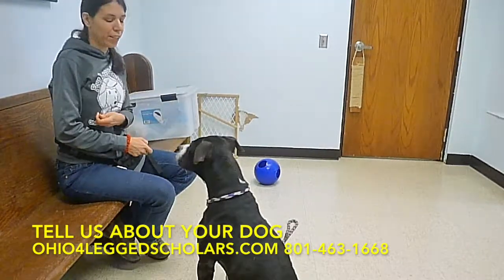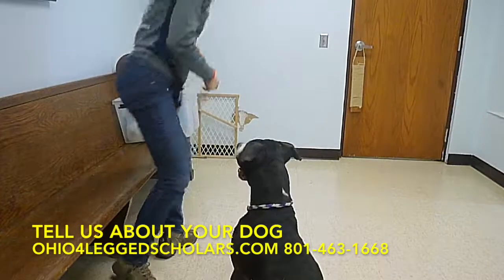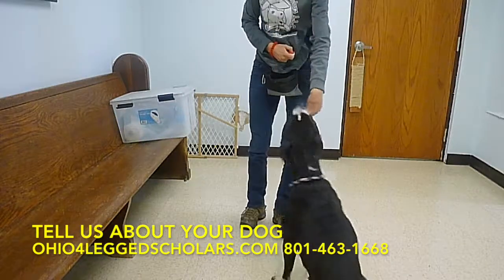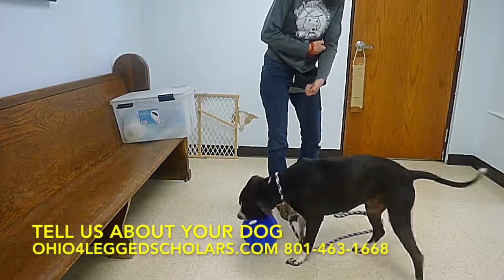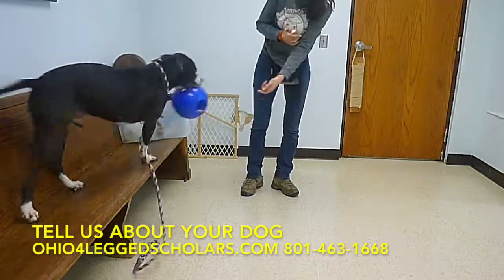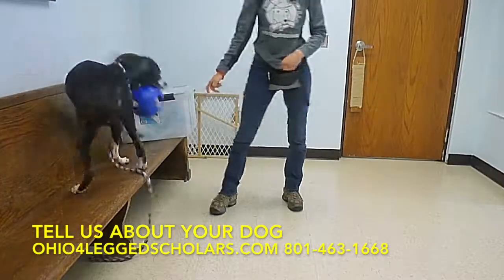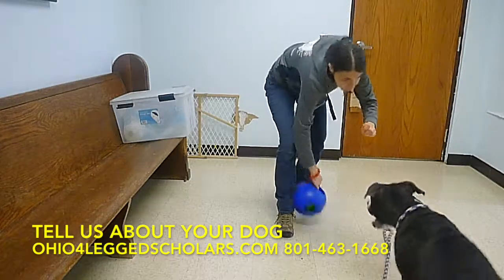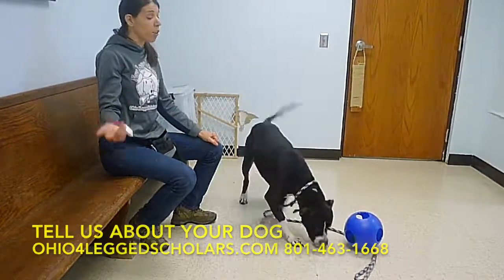How to train Settle - Dog Training - Kent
Dog Training Serving Both Kent, Ohio and Salt Lake City, Utah

Are you  struggling at getting your dog to listen to you?

You are in the right place and we can help!

Watch Harley, a pit bull, learn how to listen during play. He is a hyper dog and has learned how to calm down.

Review or website to learn more.

For Ohio: Ohio4leggedscholars.com
For Utah: Four Legged Scholars.com